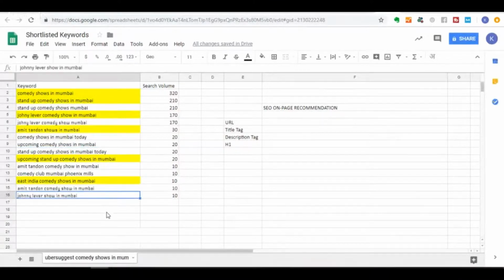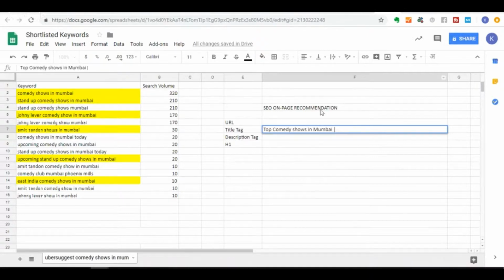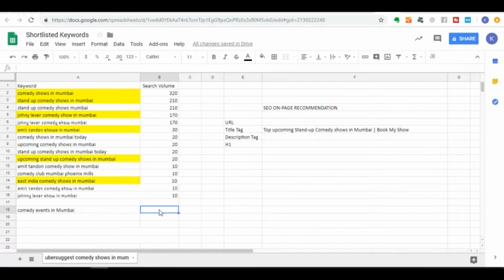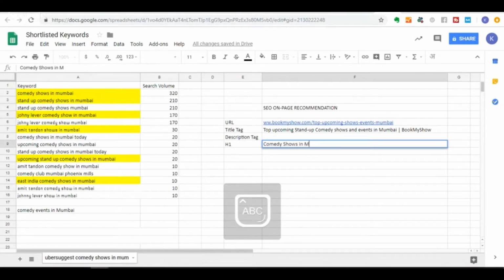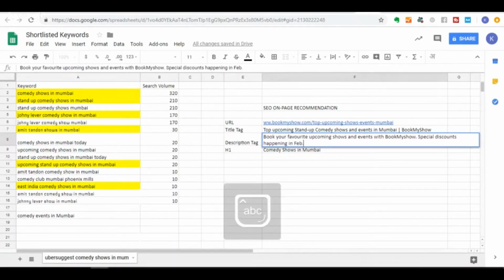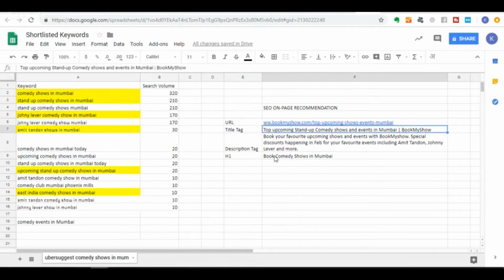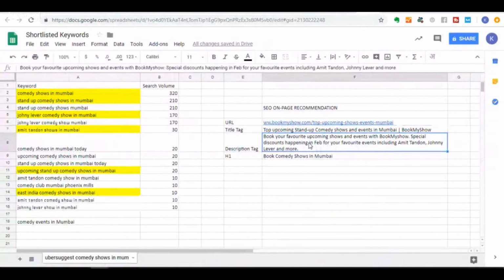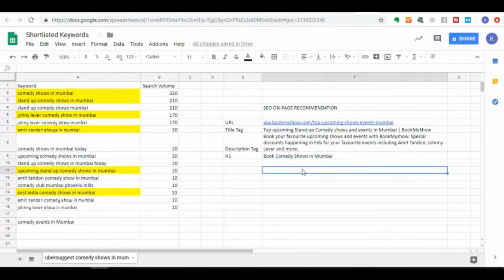The Science and Art of Writng on page SEO tags